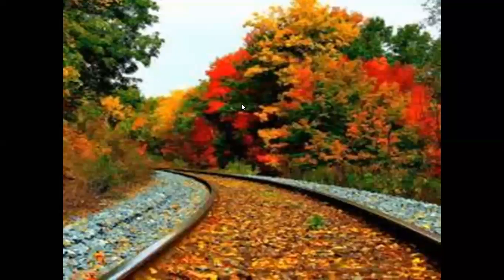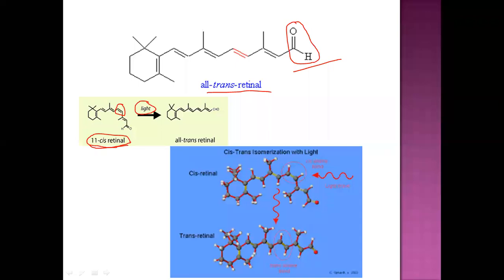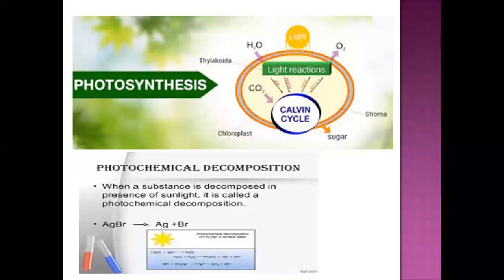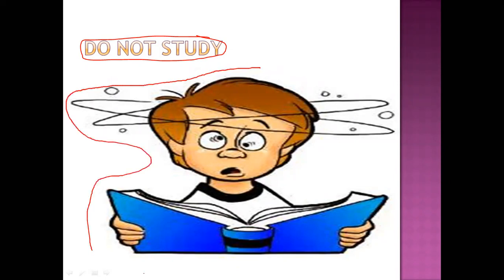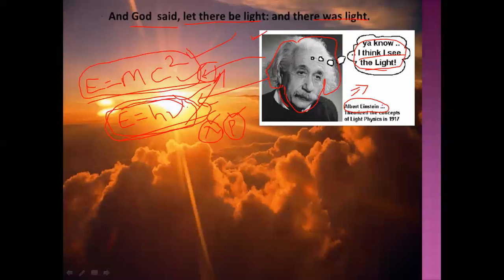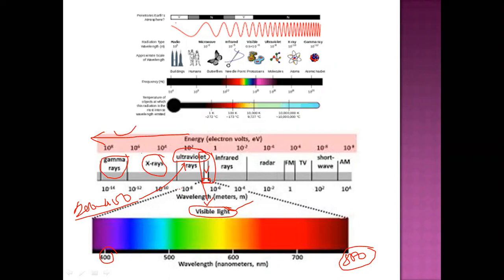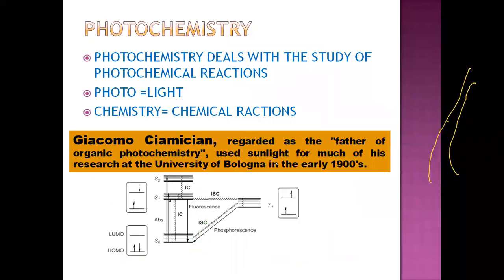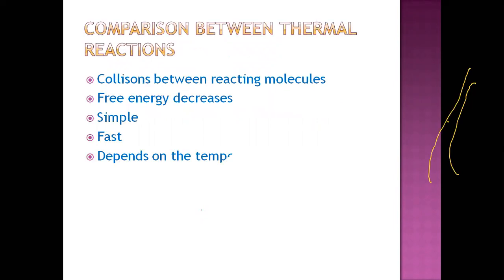Introduction of Photochemistry, Photo chemistry meaning. Electromagnetic Radiation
why we see the colourful world and how to see object , electromagnetic radiation
laws of photochemistry,
electromagnetic radiation engineering chemistry,
chemistry,
photo chemistry,
electromagnetic radiation bsc 3rd year physical chemistry,
photochemistry,
electromagnetic radiation animation in hindi,
electromagnetic radiation less hindi,
what is photo chemistry,
nikhat sultana photo chemistry classes,
photo chemistry classes,
absorption of radiation,
degree photo chemistry classes,
kinetics of thermal and photochemical reactions,q
quantum of radiation